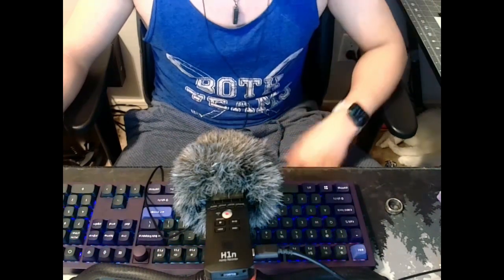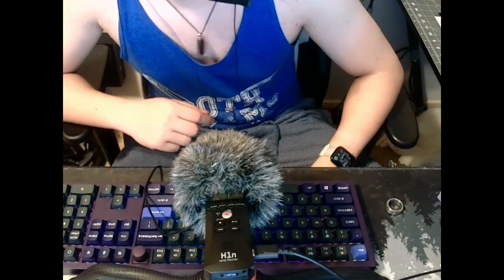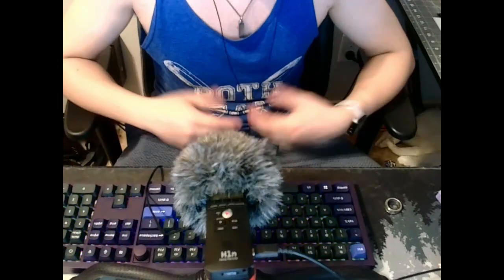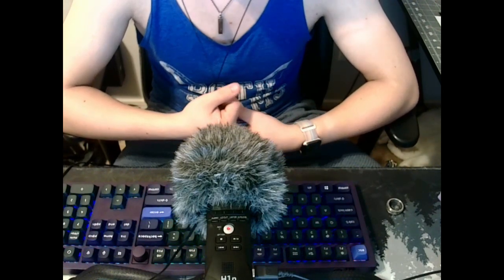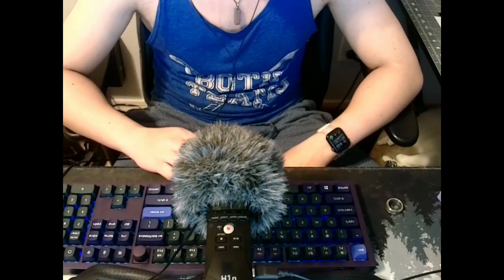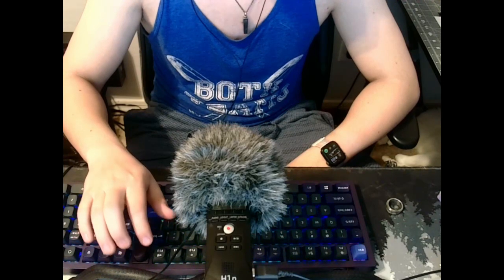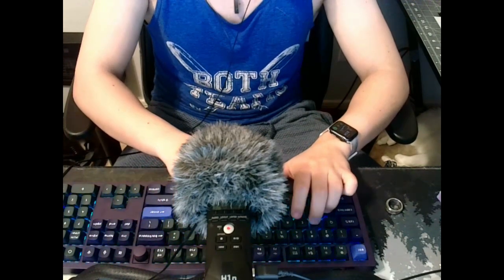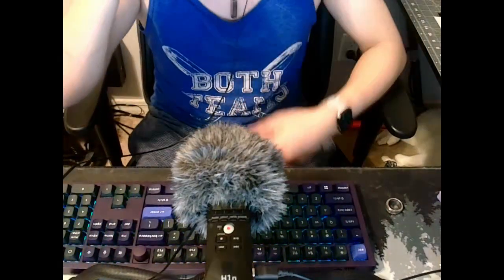[Furry ASMR] Keyboard Typing Sounds~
Trying out recording with a webcam (again), already have a better quality one ordered for next video (?)

click clack the keys go clink clonk

keeb model: Keychron Q6 (Special Edition w/ Knob)

Timestamps:
Setting things up 0:00 - 2:35
Actual Intro 2:35 - 3:58
Typing Test(s) Start 3:58 - 7:15
smol break/doggo 7:15 - 8:10
Typing Resumes 8:10 - 9:22
smol ramble 9:22 - 11:40
more typing 11:40 - 14:02
Outro 14:02 - 16:14